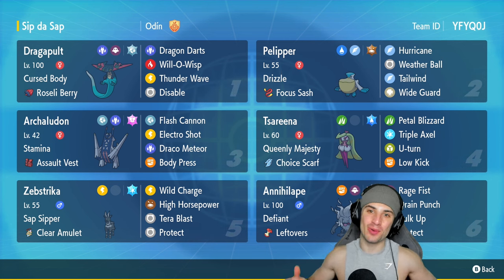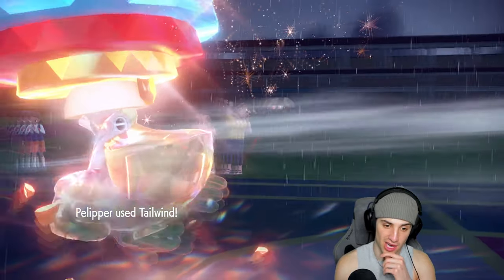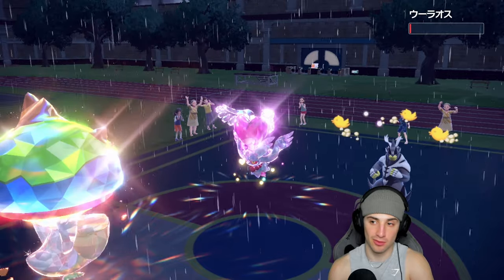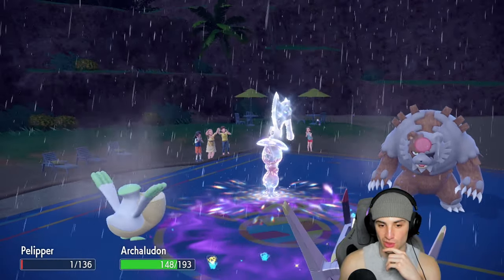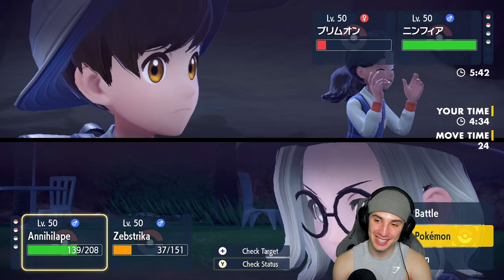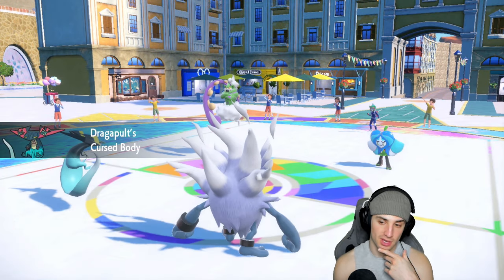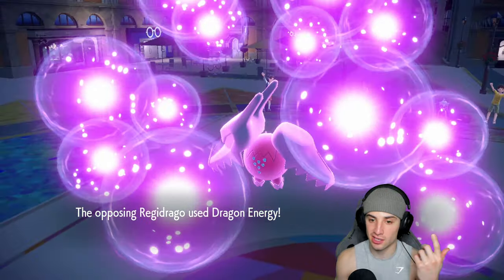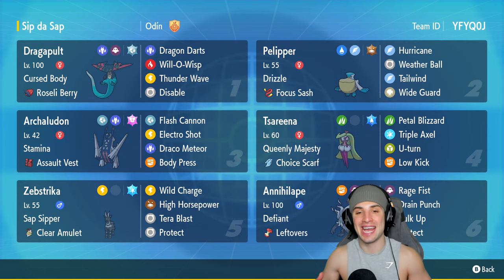ZEBSTRIKA LIGHTS UP TEAMS in Ranked Regulation F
Zebstrika @ Clear Amulet
Ability: Sap Sipper
Level: 50
Tera Type: Ice
EVs: 4 HP / 252 Atk / 252 Spe
Jolly Nature
- Wild Charge
- High Horsepower
- Protect
- Tera Blast

Tsareena @ Choice Scarf
Ability: Queenly Majesty
Level: 50
Tera Type: Water
Jolly Nature
- Petal Blizzard
- Triple Axel
- U-turn
- Low Kick

Archaludon @ Assault Vest
Ability: Stamina
Level: 50
Tera Type: Fairy
EVs: 220 HP / 4 Def / 44 SpA / 180 SpD / 60 Spe
Modest Nature
IVs: 0 Atk
- Electro Shot
- Flash Cannon
- Draco Meteor
- Body Press

Pelipper @ Focus Sash
Ability: Drizzle
Level: 50
Tera Type: Ground
EVs: 4 HP / 252 SpA / 252 Spe
Timid Nature
IVs: 0 Atk
- Wide Guard
- Tailwind
- Weather Ball
- Hurricane

Annihilape @ Leftovers
Ability: Defiant
Level: 50
Tera Type: Fire
EVs: 180 HP / 36 Atk / 108 Def / 172 SpD / 12 Spe
Adamant Nature
- Rage Fist
- Bulk Up
- Drain Punch
- Protect

Dragapult @ Roseli Berry
Ability: Cursed Body
Level: 50
Tera Type: Steel
EVs: 252 HP / 4 Def / 252 Spe
Jolly Nature
- Thunder Wave
- Will-O-Wisp
- Dragon Darts
- Disable

GAME INFO
Name: Pokémon Scarlet and Violet
Developer: Game Freak
Publisher: The Pokémon Company, Nintendo
Platforms: Nintendo Switch
Release Date: November 18, 2022

Team Breakdown - 0:00
Game 1 - 2:08
Game 2 - 9:24
Game 3 - 20:40